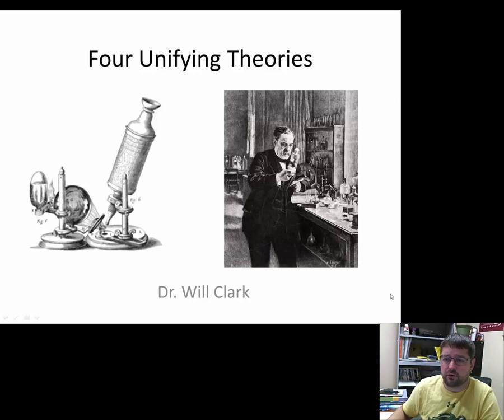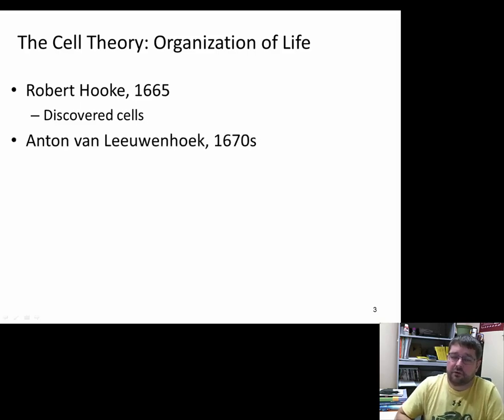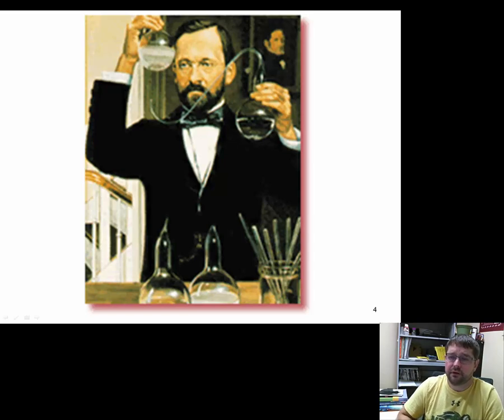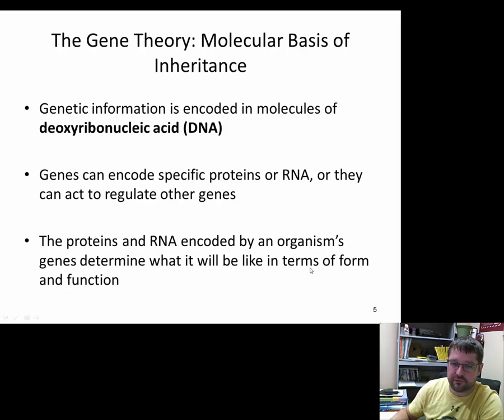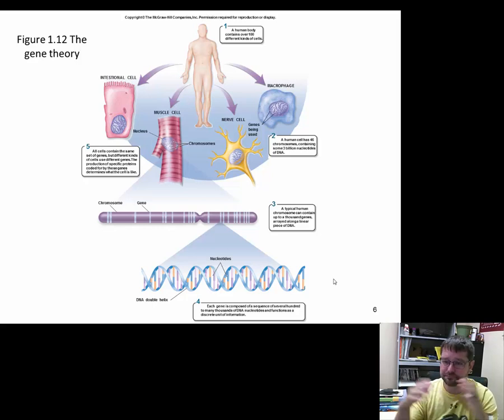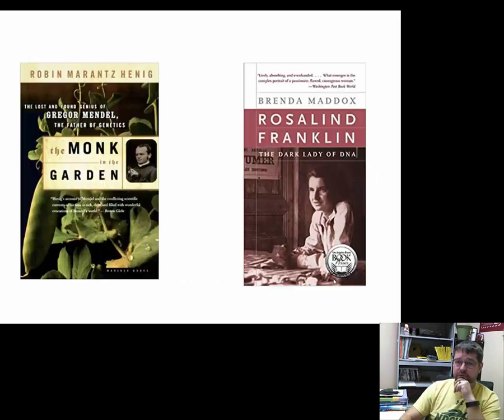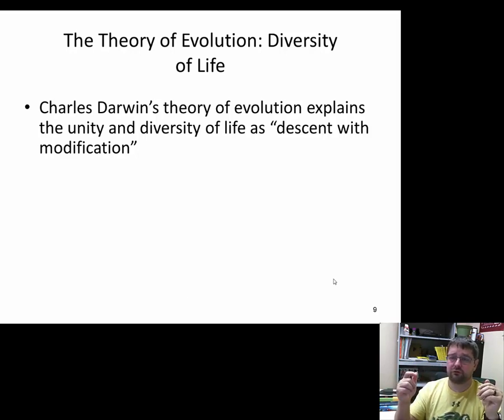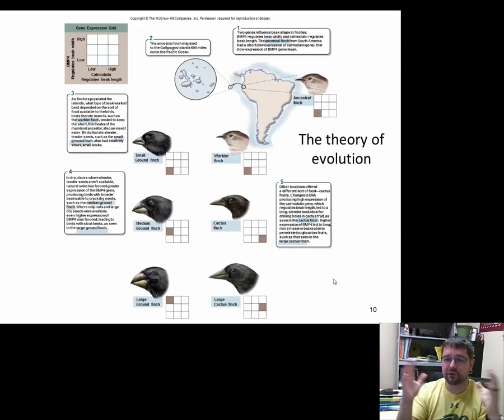Four Unifying Theories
The Monk in the Garden
Rosalind Franklin

Overview of the Four Unifying Theories in biology.